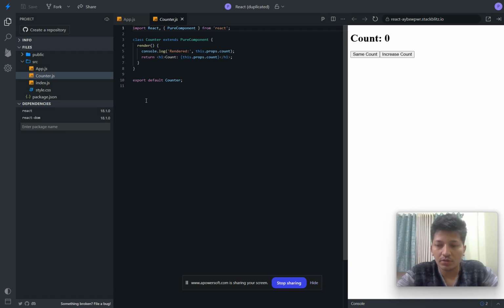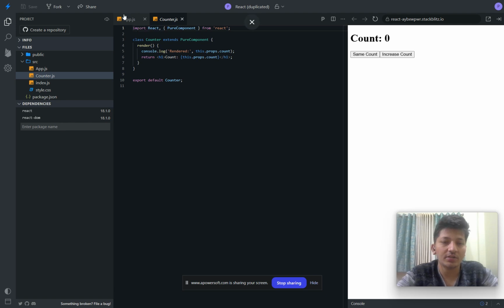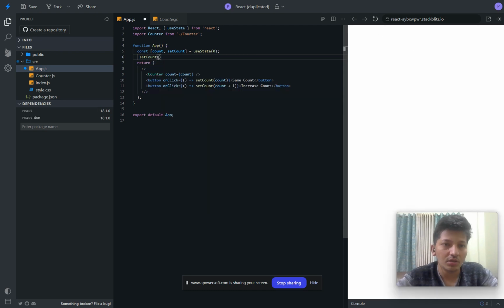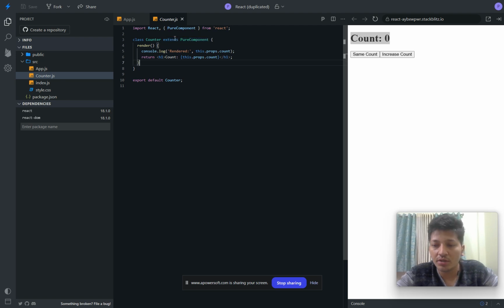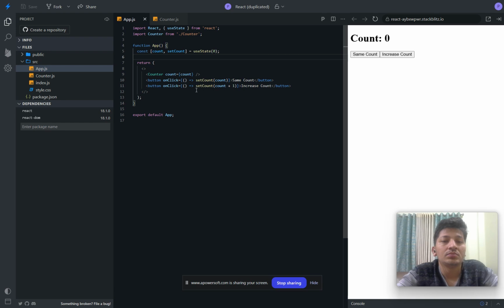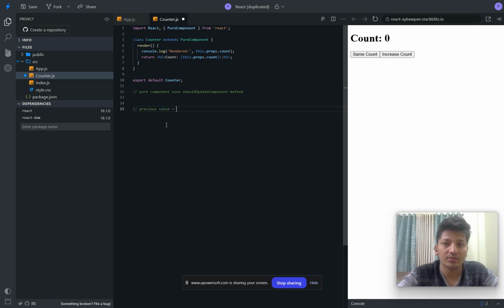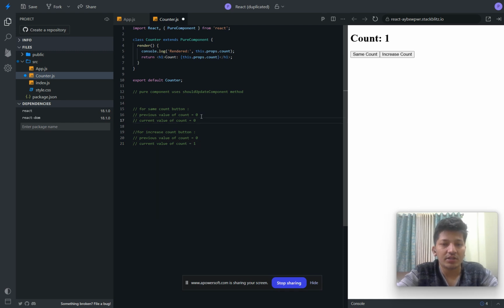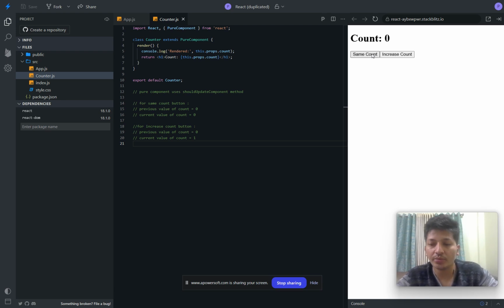pure components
one correction  - it is "shouldComponentUpdate" and not shouldUpdateComponent"